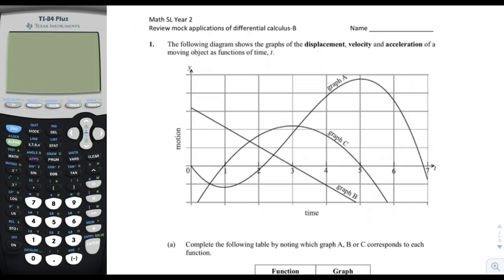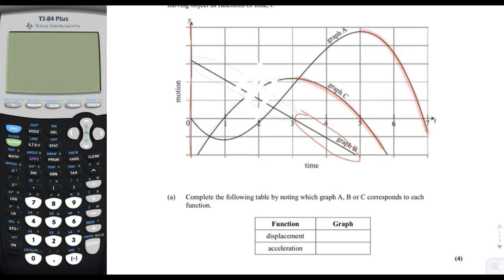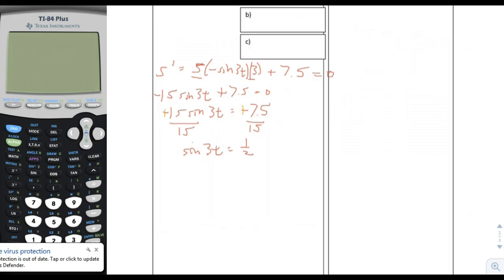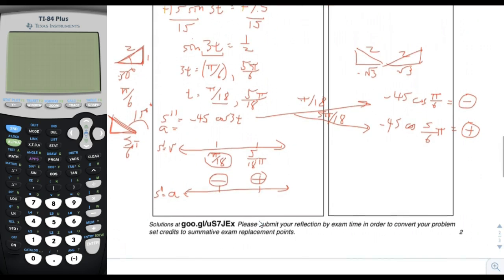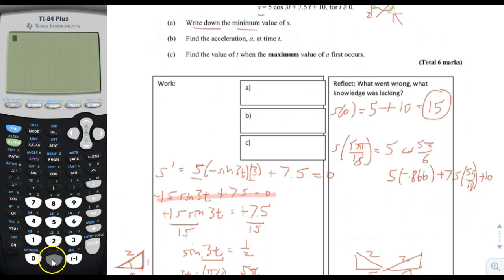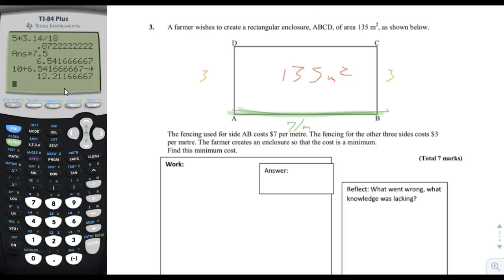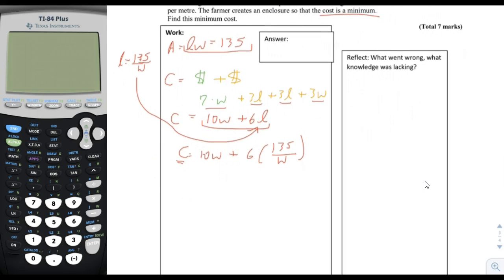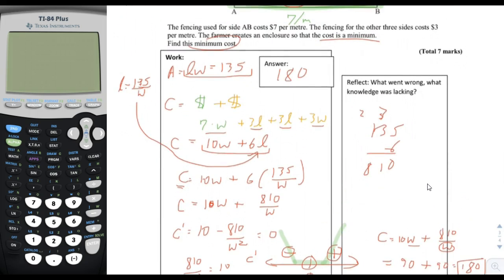old-Math SL apps of differential calc review solution